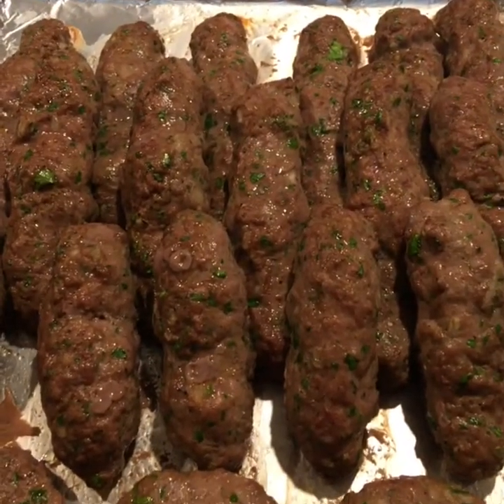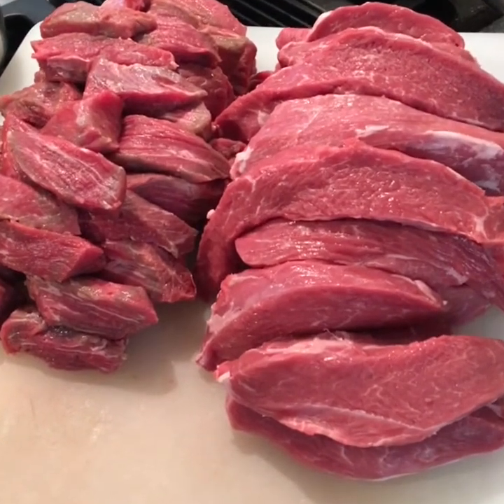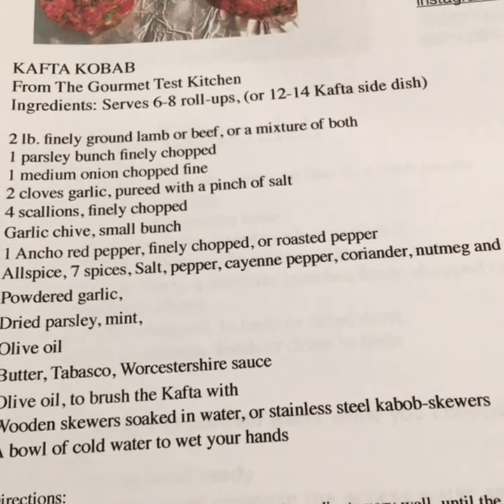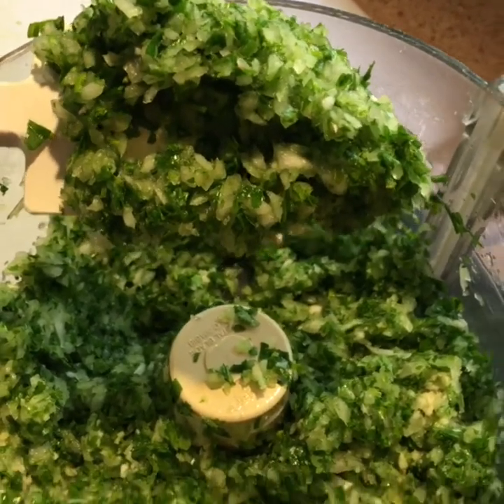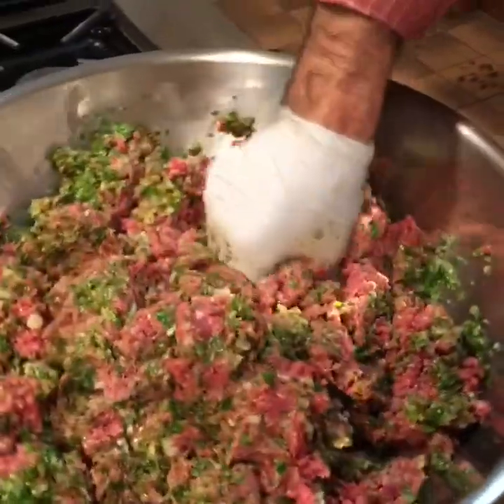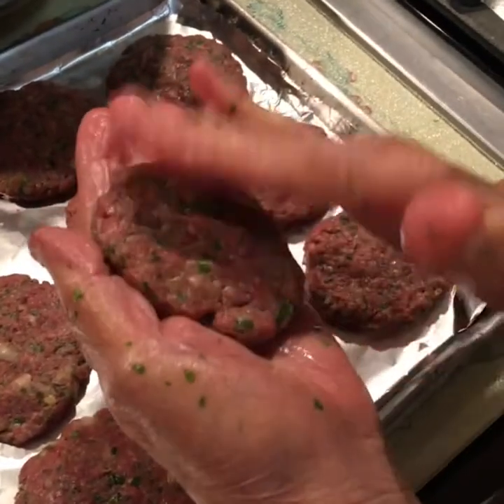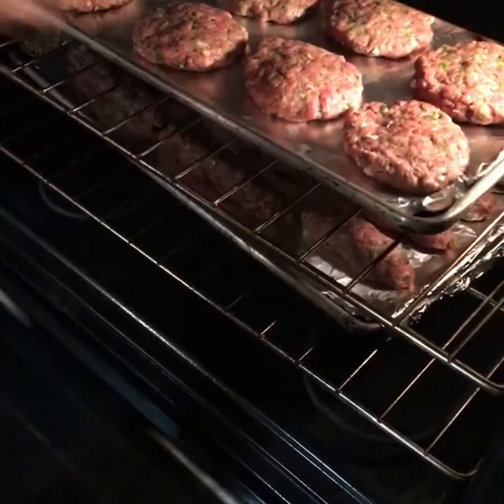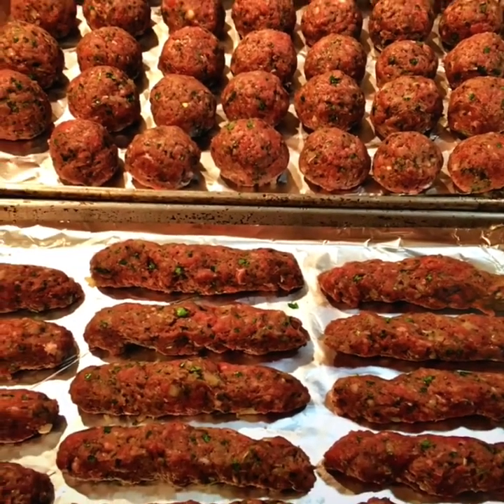(Lesson # 4)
(look for dish photos)
Follow Manny Boustani

KAFTA KOBAB / Burger / Meatballs
From The Gourmet Test KitchenIngredients:
Serves 6-8 roll-ups, (or 12-14 Kafta side dish)
2 lb. finely ground lamb or beef, or a mixture of both
1 parsley bunch finely chopped
1 medium onion chopped fine
2 cloves garlic, pureed with a pinch of salt
4 scallions, finely chopped
Chive, Garlic chive, small bunch. optional
1 Ancho red pepper, finely chopped, or roasted pepper, optional.
Allspice, Lebanese 7 spices, Salt, pepper, cayenne pepper, coriander, nutmeg and paprika all to taste and optional
Dried parsley, dried mint, to taste.
Olive oil

Olive oil, to brush the Kafta with
Wooden skewers soaked in water, or stainless steel kabob-skewers
A bowl of cold water to wet your hands
Directions:
1. Wet your hands with water and mix all ingredients very well, until the mixture hold well together
2. Divide the mixture into 8 equal balls ( more for smaller portions )If using skewers, Place a skewer through the center of each mixture-ball, and with wet hands, mold the ball into a sausage shape on the skewer
3. Place the Kafta-skewers on a tray fitted with a rack, and brush with oi
4. Place the tray under a broiler and cook the Kafta 3-5 minutes on each side, less if you like your meat rare. If baking, preheat the oven on 350 convection roast and bake for 8 - 10 minutes.
5. Brush the Kafta with oil when done, and let rest for few minutes before serving.

Note: Kafta can be grilled for a real authentic flavor. Skewers are not necessary for broiling or grilling if you are using a rack.       Serve the Kafta with bread, chopped tomatoes, red onions, lettuce, parsley and Hummus B'Tahini on the side, or make it into a roll-up with the same ingredients.